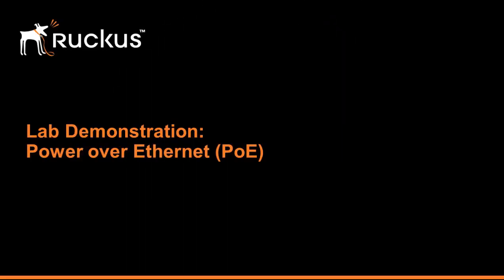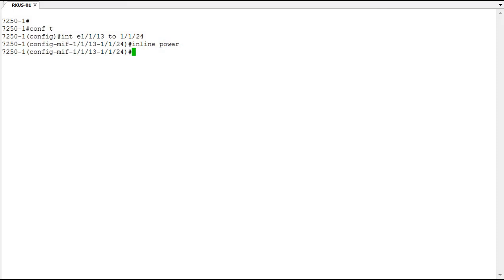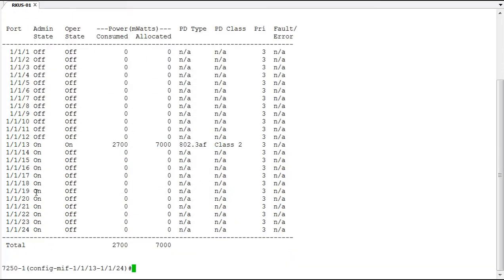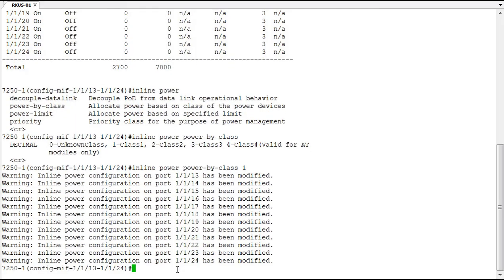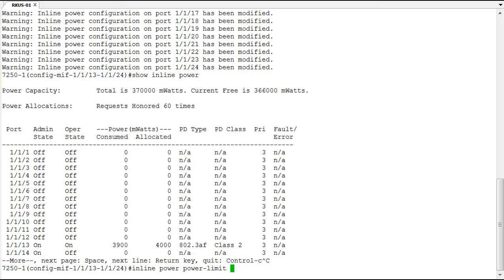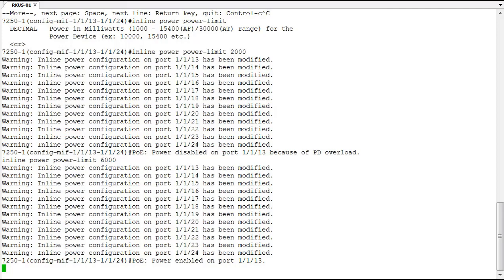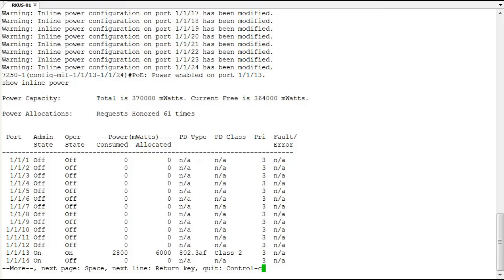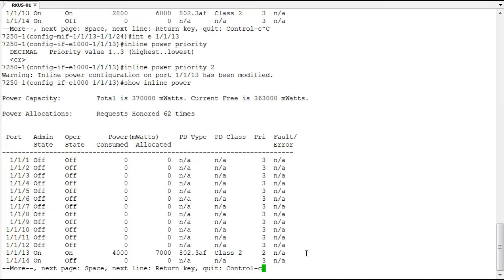Configuring PoE on a Ruckus ICX